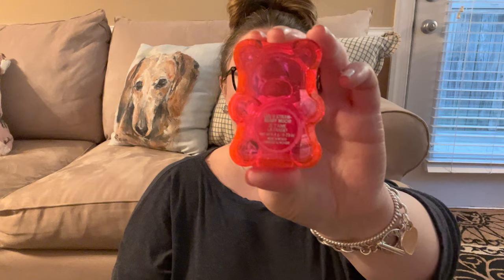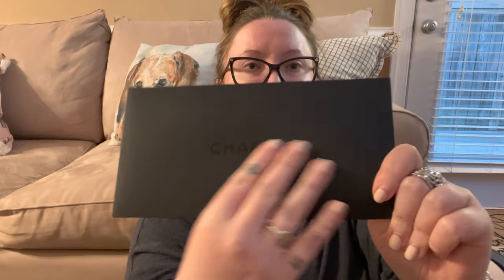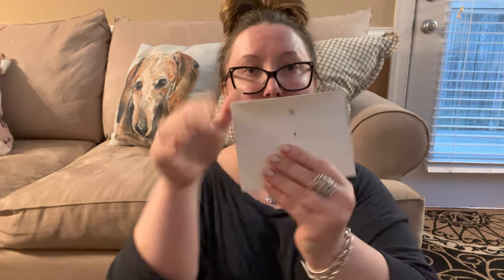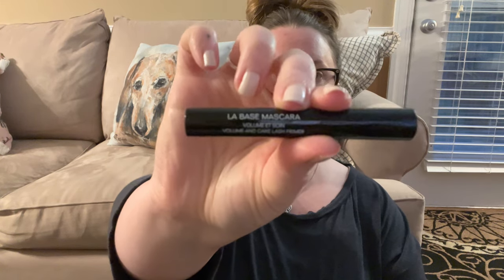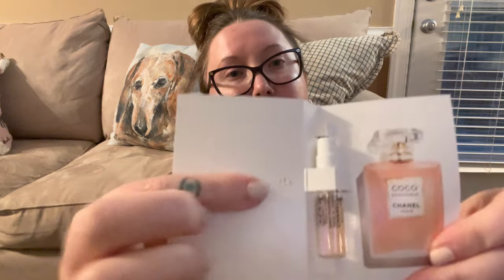Chanel Beauty Haul - Spring/Summer 2023